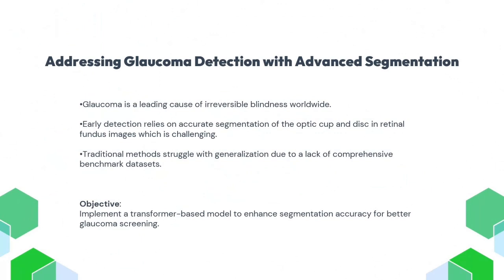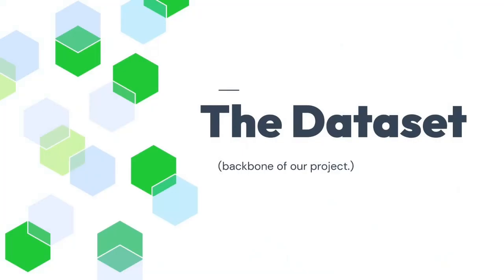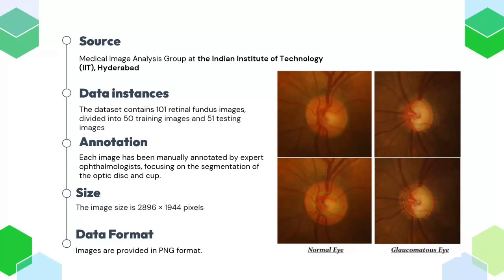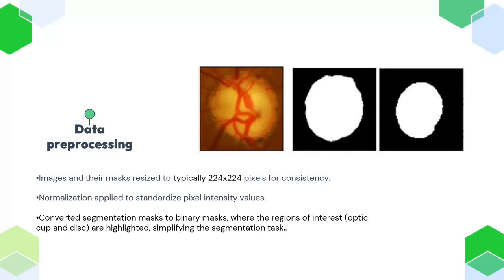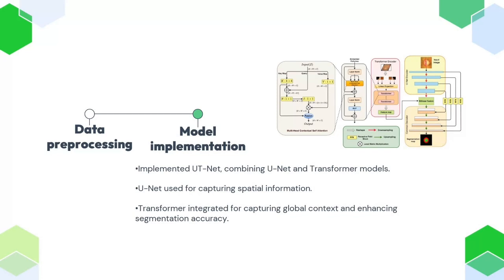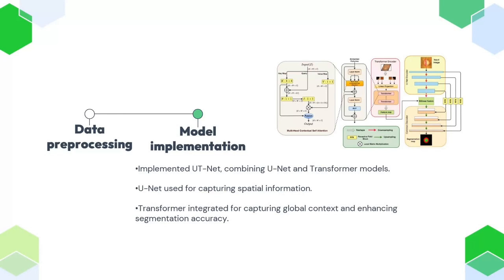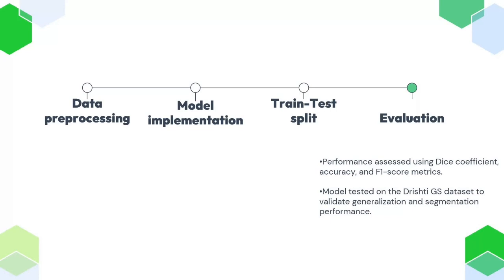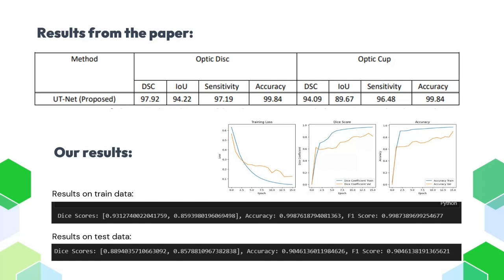02. Segmenting the Cup and Disc in Retinal Fundus Images | Research Paper Implementation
Welcome to the second episode of Codersarts Research Lab: AI & ML! In this video, we delve into the implementation of a research paper focused on segmenting the cup and disc in retinal fundus images. Using the powerful combination of UNet with Transformers, our team guides you through the step-by-step process of this cutting-edge method.

What You'll Learn:
✅ Overview of the research paper on retinal fundus image segmentation
✅ Detailed explanation of the UNet with Transformers architecture
✅ Step-by-step code implementation for segmenting the cup and disc
✅ Practical applications and real-world use cases in ophthalmology

At Codersarts, we offer:
  🛠️ Personalized AI and ML consulting services
  ⚙️ Custom model development
  💡 Implementation support

Let us know what topics you'd like us to cover in future episodes.

Join us on this exciting journey as we explore and implement the latest advancements in AI and ML!